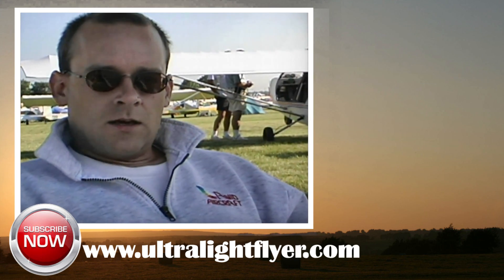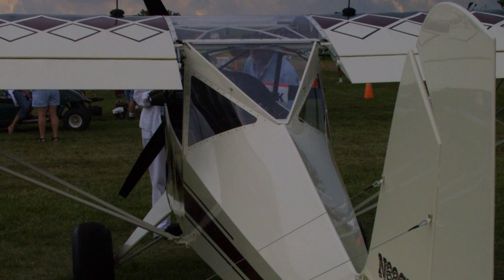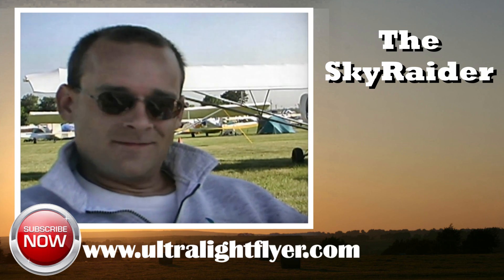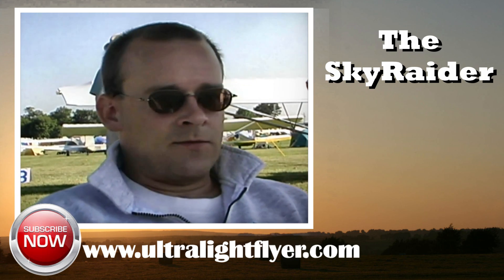Skyraider, Flying K Sky Raider, Experimental Amaterubuilt Aircraft, Kit Built Aircraft.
Although the 26-hp Rotax 277-powered Sky Raider I flew 3 years ago did respectably well, the twin cylinder 40-hp Rotax 447 makes for smoother operations, especially at lower power settings. You can do all you want in the air while running the engine at 50 or 60% power. Less vibration is present and therefore the airframe is less subjected to this ongoing form of damage.

The Rotax 447 float Raider is so sprightly that the only reason I can see for the 50-hp Rotax 503 is if you love that engine (or already own one perhaps). Maybe if you live in a high elevation or if you are particularly large, the bigger Rotax is needed but the 447 was certainly sufficient for me (average FAA weight) on a hot, humid day in Florida (roughly sea level). Nonetheless, many buyers pick the Rotax 503, so well-regarded is this engine. Should you make this decision, Flying K will insist you buy the larger elevator option for $150.

The 277-powered Sky Raider I flew weighed only 237 pounds. You’d have to add a lot of stuff to exceed the 254-pound weight limit when built that lightly. This suggests keeping a float Raider with a Rotax 447 inside the 314-pound limit isn’t unreasonable.

After Rappe got me secured inside the cockpit, I was ready to head out onto the open water of Lake Parker. It’s a big lake that I’ve flown several times. The day was mild and inviting and I couldn’t wait.

Duty called first, though, and I was required to make several passes before Ultralight Flying!’s editor in chief Scott Wilcox’s camera. We’d arranged to do this where the lighting was good, but that meant I had to maneuver in a narrower portion of the lake before I could see how she would fly. This proved a good lesson as you’ll see.

On the Sky Raider a pull starter was located under the control panel, hanging off the firewall. This isn’t a handy spot should the engine die out on the water but it was accessible and I was able to do starts on the water while strapped into the seat.

A more convenient handle operates the flaps. Closely placed just to your left as you sit looking forward, clear detents are also easy to find (though I must admit I found the lever a tad awkward to position). Flying K has addressed this with an optional push-button flap hand for $175. After a few landings, I got the detents down pat and don’t believe I’d order the option.

The floats ($2,800) are new to Flying K and it showed in the lack of water rudder. Taxiing on floats is an interesting experience. If you face directly into the wind or up to about 45° cross, the aerodynamic rudder works well. Downwind you use a little prop blast to keep it going. I used 4,000 rpm for downwind taxi. Slightly more than that seemed to offer good authority.

Water rudders can change this whole equation and make the ultralight more maneuverable in tighter conditions or when the wind is blowing uncooperatively.

Float Raider’s aerodynamic rudder is still the same as the original but Flying K is adding one that is 11 inches taller to bring more control for float operations, probably offsetting the common floatplane need for a ventral fin. I doubt this will eliminate the need for the water rudders, though.

The first takeoff was gentle, with one notch of flaps to help break water, and a steady, slow increase in power. I’d checked traffic through the overhead skylight and I was in the clear for several minutes at least. Because I went slowly, the Raider and I didn’t get off as quickly as subsequent trials but the effort was simple.

Getting up on step was easily identified and the float Raider zipped up to liftoff speed quickly.

Two flap positions are possible; one is 10°, the second is 35°. They work quite effectively on this genuine ultralight, and I observed that Sky Raider can fly approaches at 40 mph using flaps.

The flaps were good aerodynamic surfaces, steepening the approach path correctly but also helping slightly, I believe, to help break the surface quicker. My only gripe about the flaps is that even when I slowed to 45 mph, the flap handle took considerable muscular effort to fully deploy.

Visibility on approach is quite good in the little Sky Raider and with the overhead skylight, your upward vision is also excellent. Skylights seem one of the “bright” ideas in ultralights, especially when flown in other traffic like the crowded conditions at the Lake Parker Splash-In.
Almost as soon as you leave the water, float Raider’s cooperative handling makes itself obvious.

High points are deserved for the Sky Raider’s handling. Again, I recalled my flights in the earlier Sky Raider, two Kitfox models, and SkyStar Vixen. All offered very snappy aileron response, and generally light forces overall. So does the float Raider.

My tape-recorded notes reminded me that coordination was certainly adequate but the aileron forces were lighter than the rudder, again just like the Kitfox.